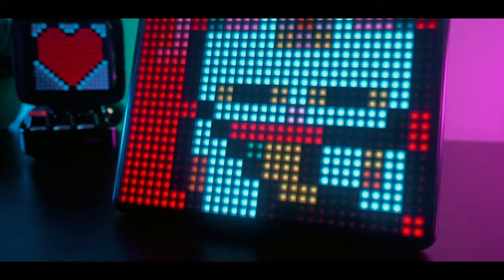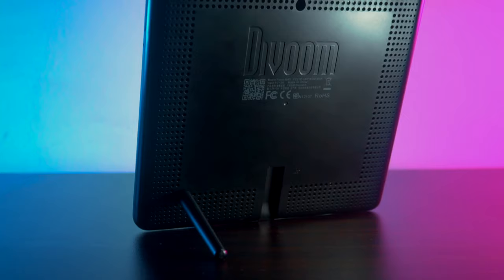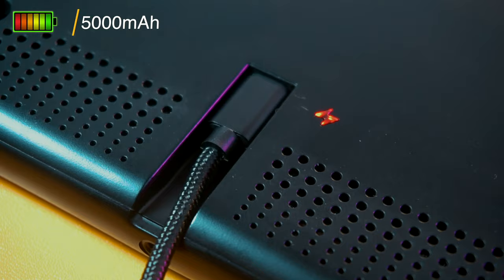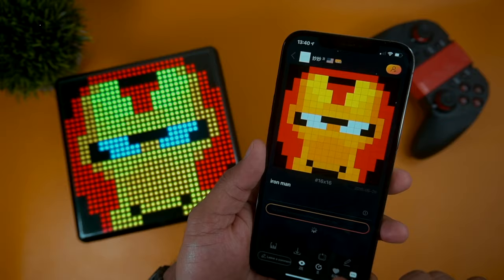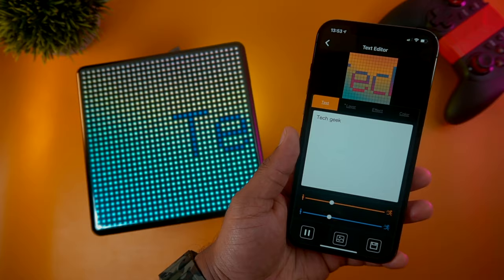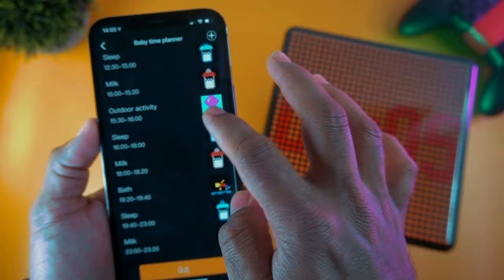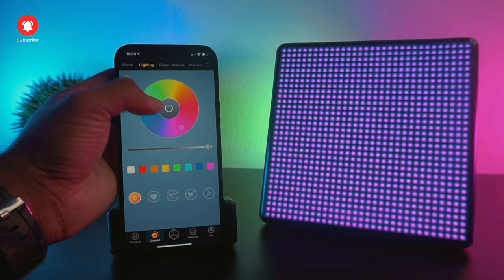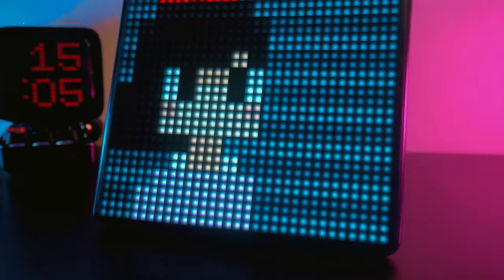DIVOOM PIXOO MAX SMART DISPLAY 📺 | Custom Pixel Art LED Display | Unbox , Review & how to set up.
A comprehensive review of DIVOOM PIXOO MAX Pixel art display. One of the best pixel art display made by Divoom and this is a very good quality screen with a thin bezel & body design. You can find out how to set up/
quick demonstration with some key features/Apple Siri support with screen demonstration /app control and battery life in this video.

⚙️ Specifications.
32X32 Pixel art display with 1024 pixels resolutions
Divoom smart app control
Thin bezel & body design
Industrial grate RGB LED
5000mAh internal battery
Apple Siri support
Type C charging | USB power bank support
Bluetooth 5.0 / 10 Meters wireless range
Up to 8Hrs playback

Video Gear  - Sony A6300
                        E PZ 16-50mm
                        Aputure Amaran AL-H198C
                        Photo Master SL-100D
                        Pixel HC2 NP -F970
                        Fotopro FY-683

Backlight.    - Cololight LED smart light
                        Philips Hue Play
                        Pixel G1s RGB Video light